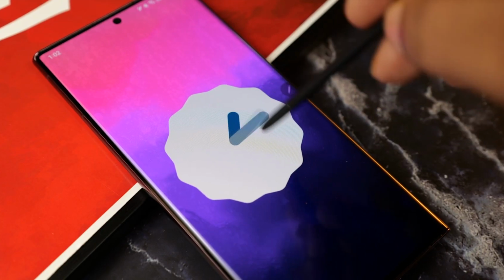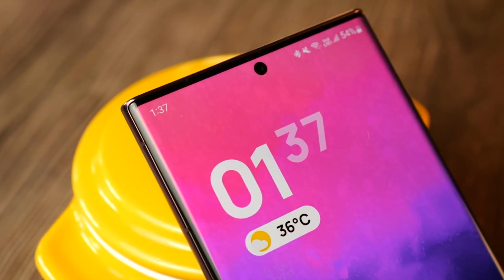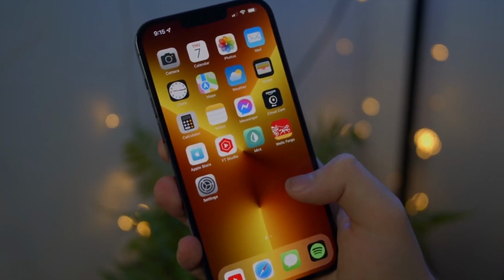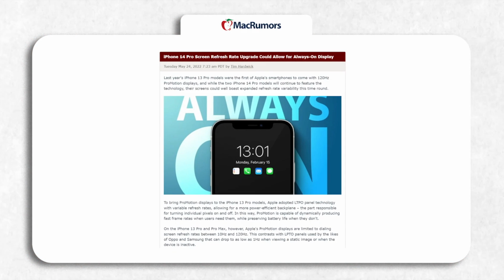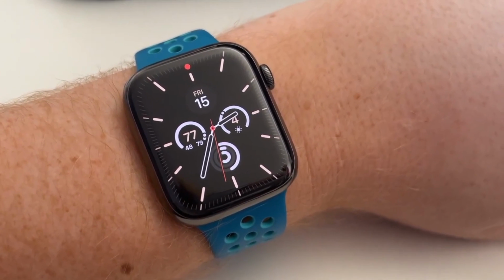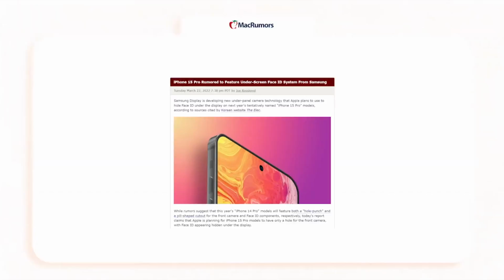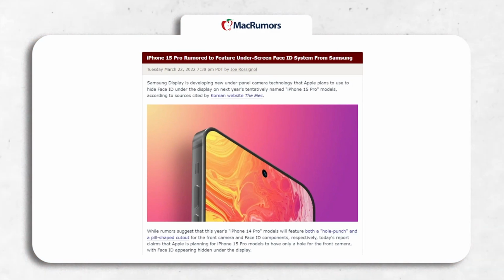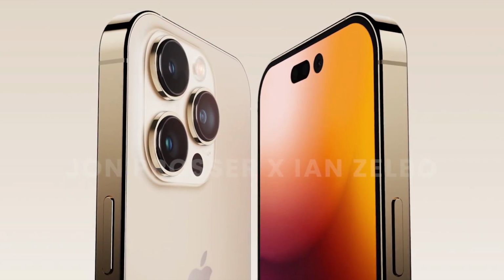OLED🤩 - iphone 14 Pro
if there's one feature we should expect from a smartphone with an OLED screen – it's an always-on display. Android phones have had this feature for many years now but Apple, for some reason has not
enabled this feature on the iPhones even though they have shifted to OLED many years ago. The always-on display is a major passive productivity booster, letting a person check the time, their battery percentage, weather, calendar events, and pending notifications at a glance. And the fact that it has been on Android for years and its continued absence on the iPhone is baffling.